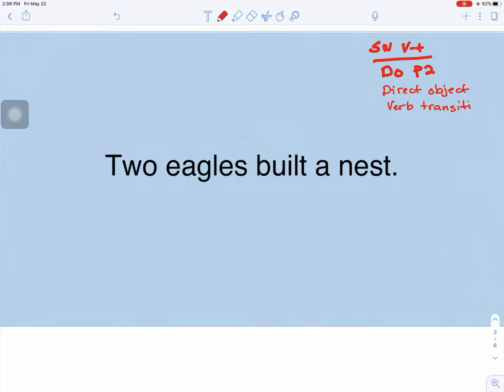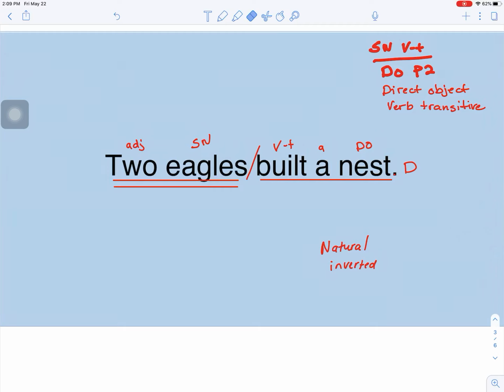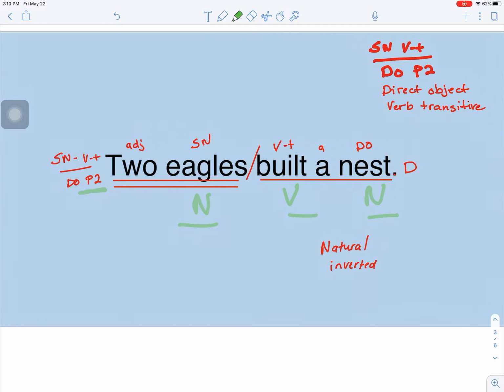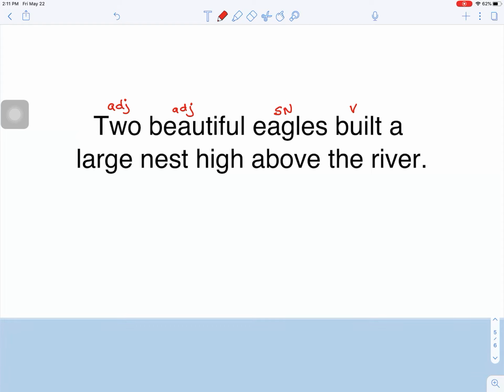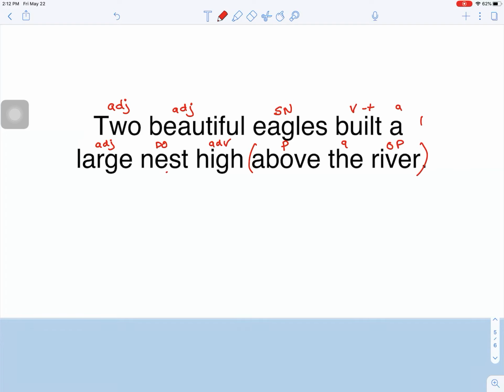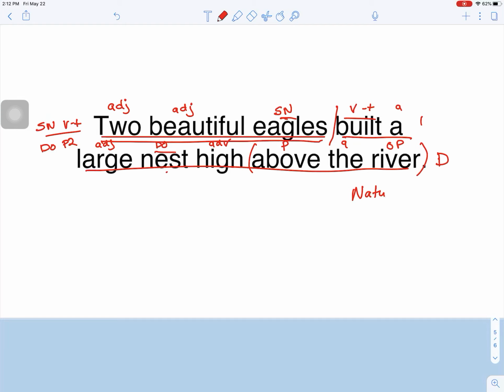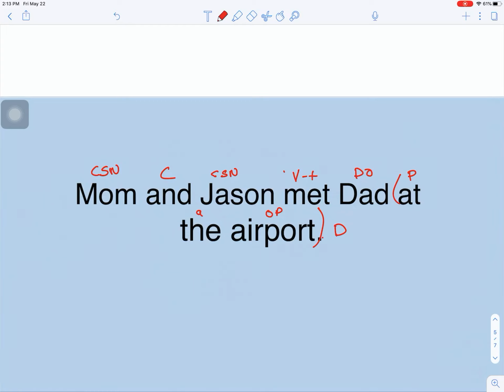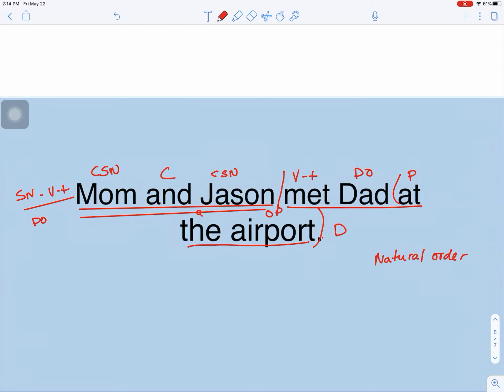Shurley English - Chapter 8 - Lesson 1